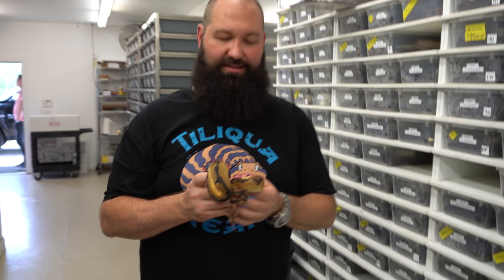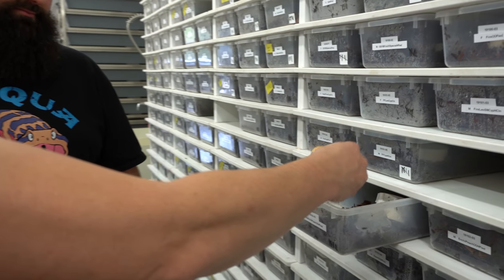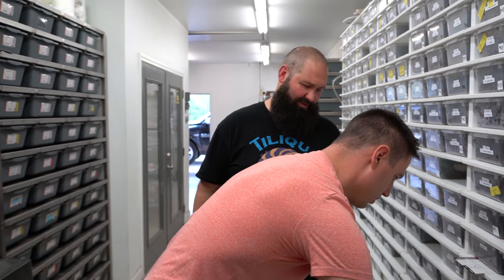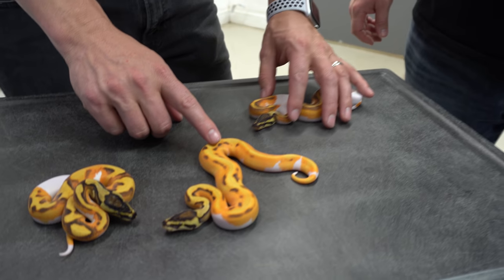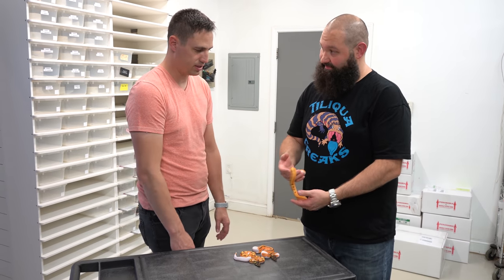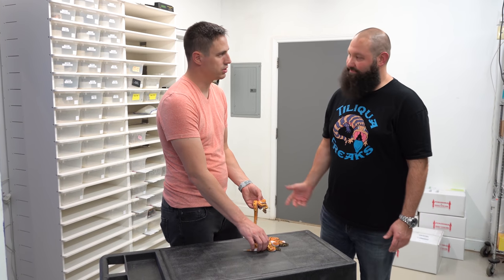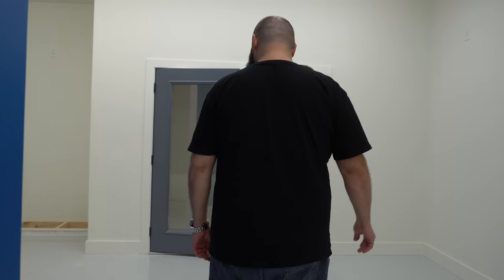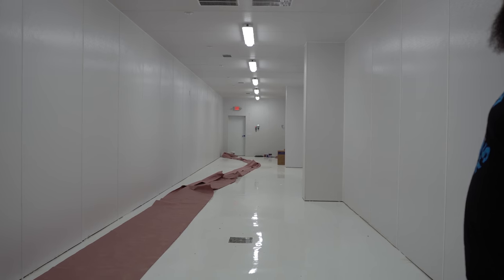Justin Kobylka's New Facility and More of His Beauties!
Special thanks to Justin Kobylka for letting us come over and look around his place.  We sure did see a ton of amazing ball pythons.  Justin is a great guy and we had a lot of fun.

Thank you as well to Chaise for hanging out with us and for showing us around.  Also thank you to Justin's dad for chatting with us and going out to dinner.  Had a great time.

( Reptile Merch )